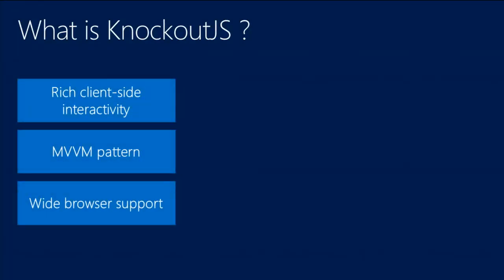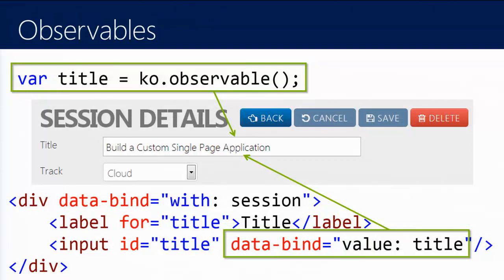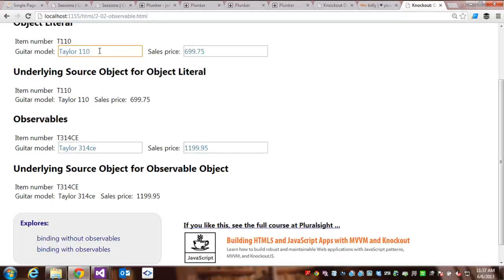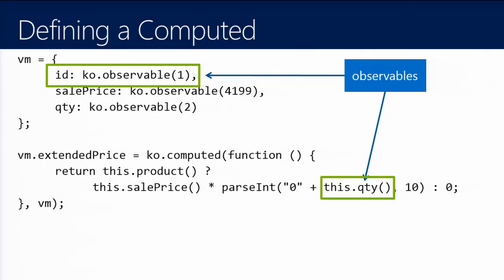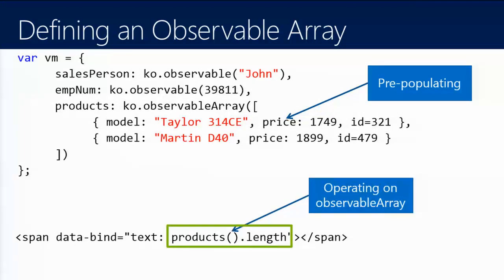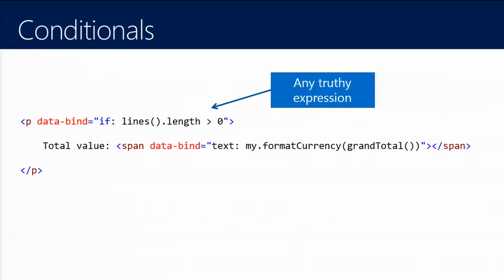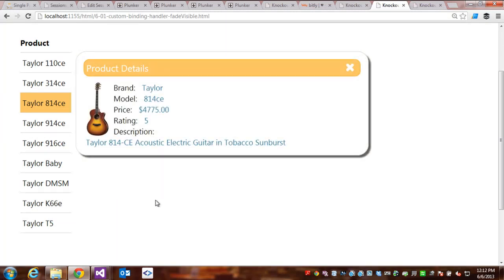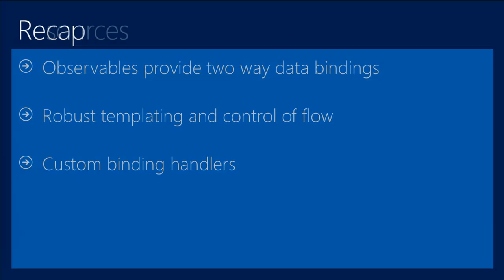TechEd North America 2013 KnockoutJS and MVVM Tips for Building HTML and JavaScript Web Apps